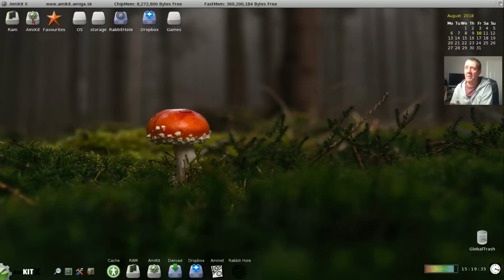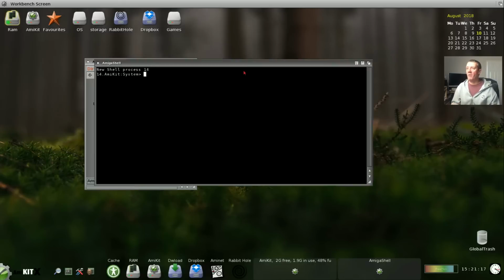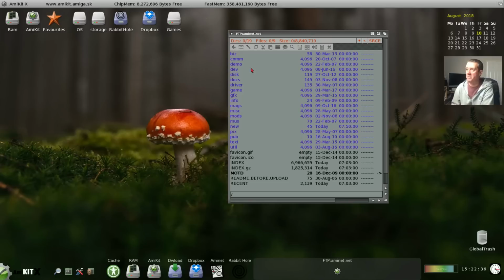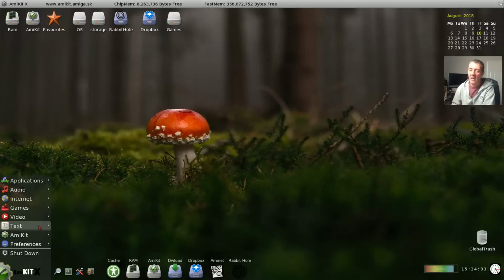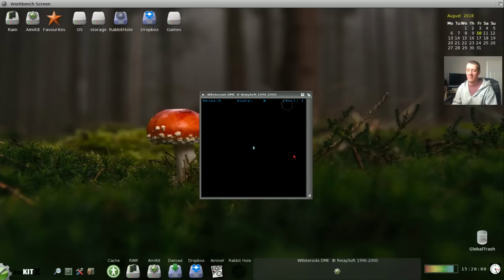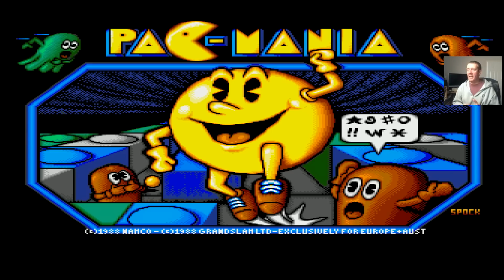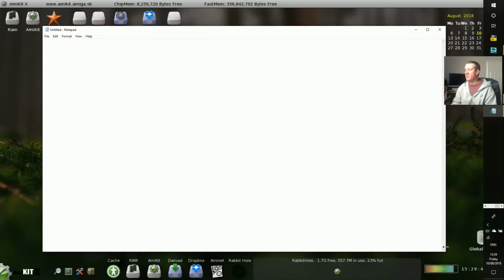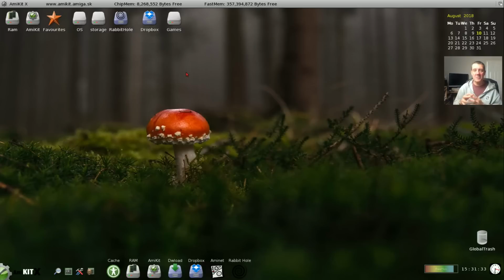Amikit/Amiga Forever running on Checkmate A1500 Plus